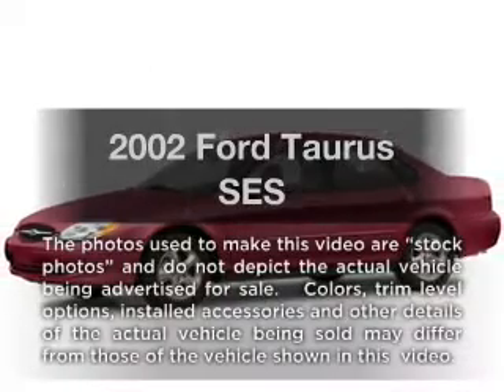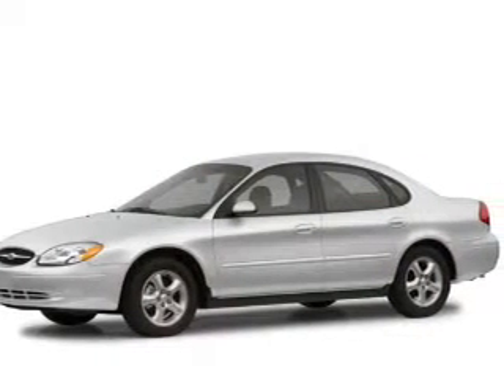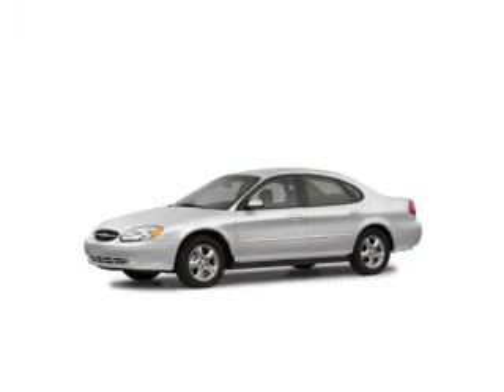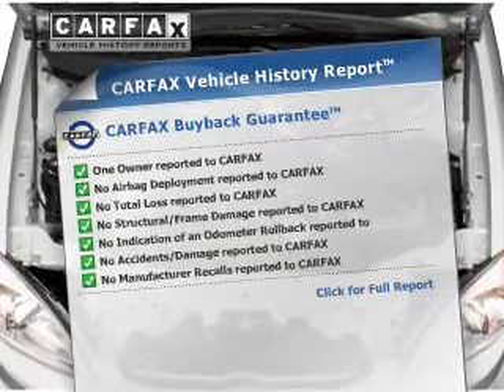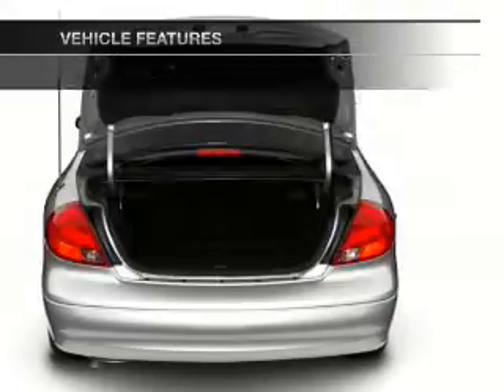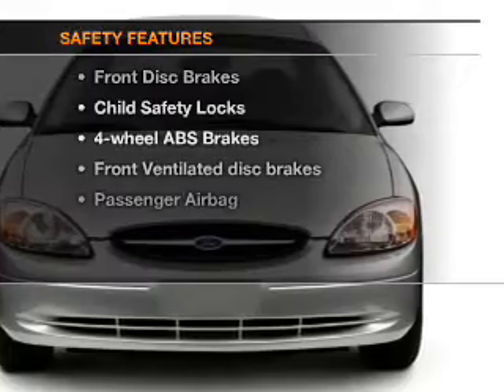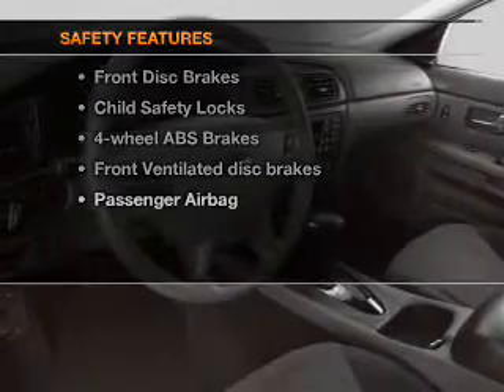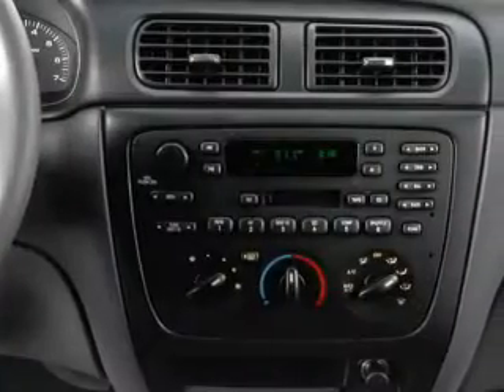2002 Ford Taurus - San Leandro CA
Year: 2002
Make: Ford
Model: Taurus
Trim: SES
Engine: 3.0 liter 6 cylinder
Transmission: 4-Speed Automatic
Color: Red
Mileage: 104705
Address:
1302 Marina Blvd